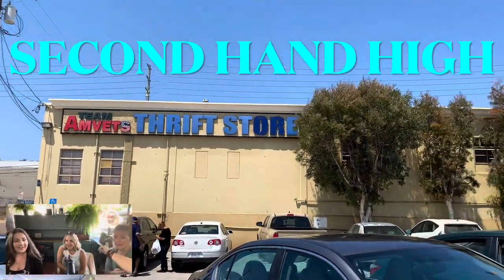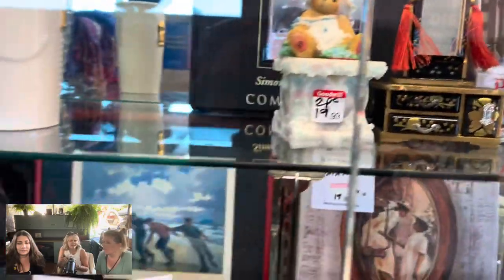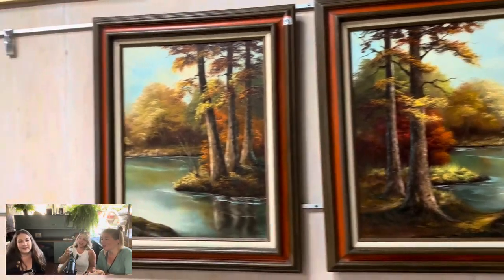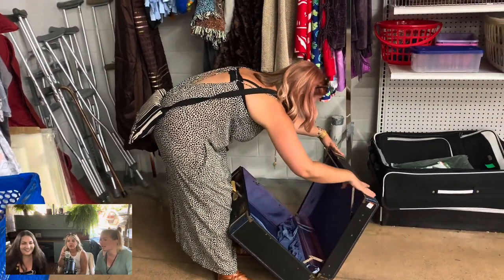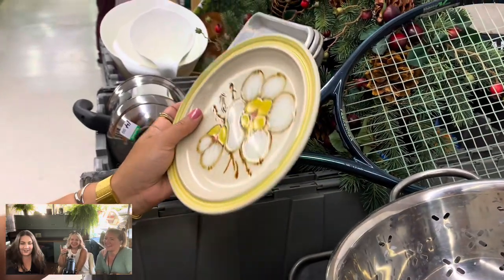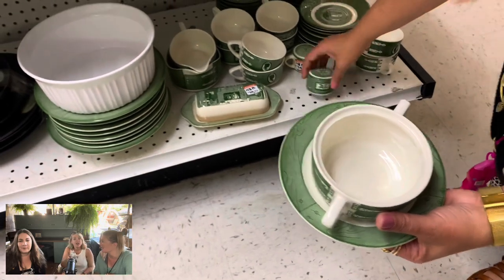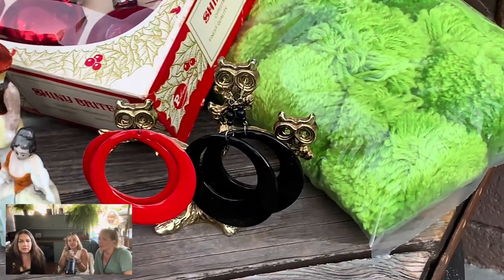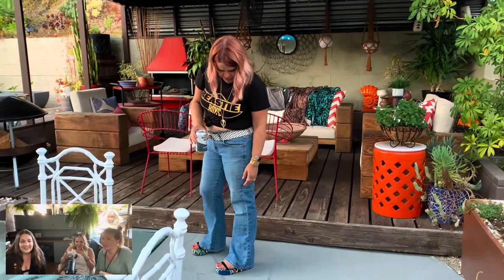Amvets and Goodwill Sports Arena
This week’s episode we checkout Amvets and Goodwill, found some fun scores and a few things for Jen’s shop, good times!